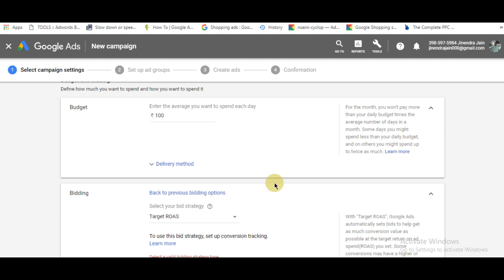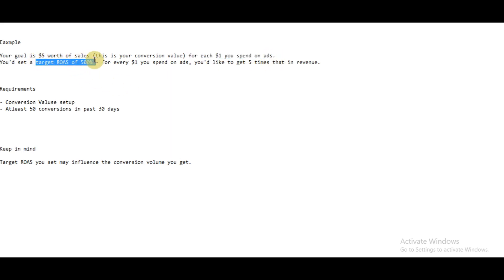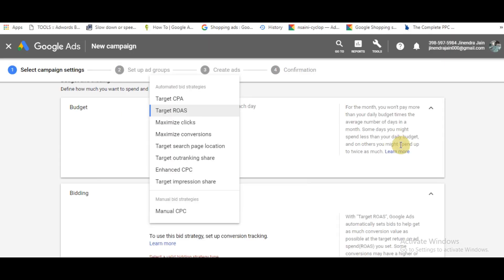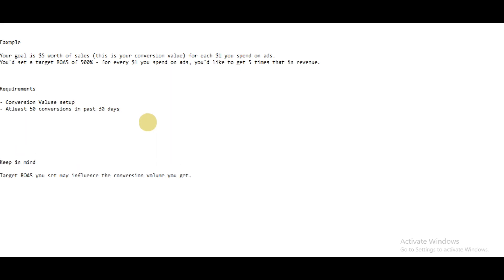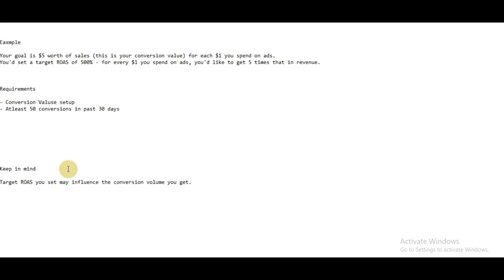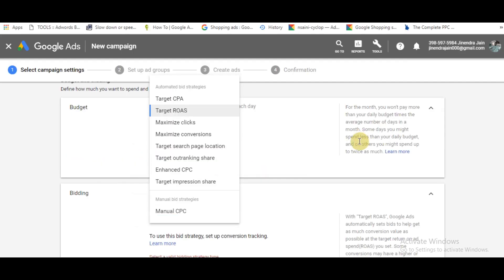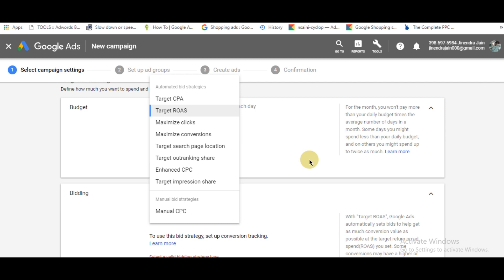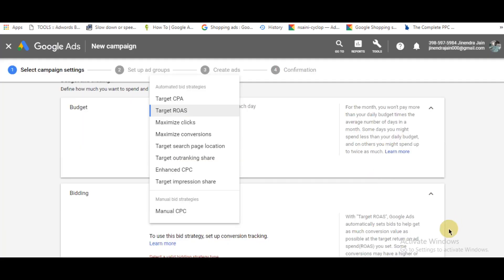Target ROAS Bid Strategy Google Ads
Target ROAS lets you bid based on a target return on ad spend (ROAS). This Google Ads Smart Bidding strategy helps you get more conversion value or revenue at the target return-on-ad-spend (ROAS) you set. Your bids are automatically optimized at auction-time, allowing you to tailor bids for each auction.